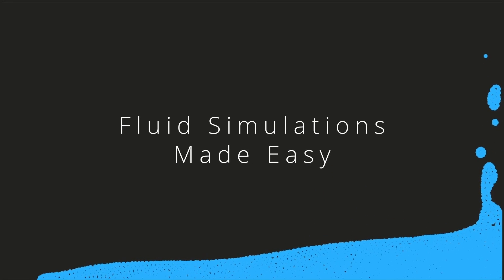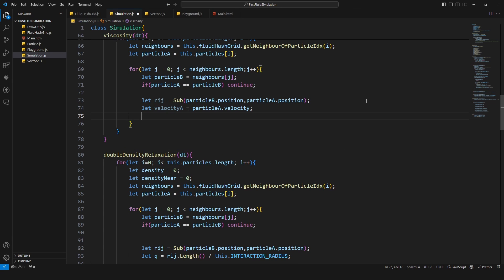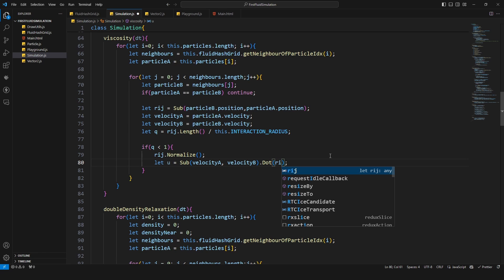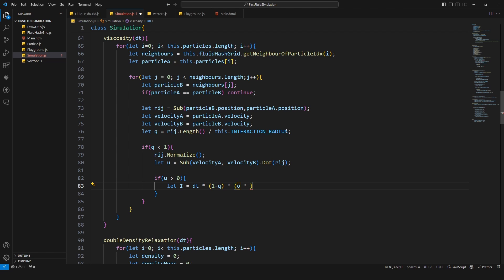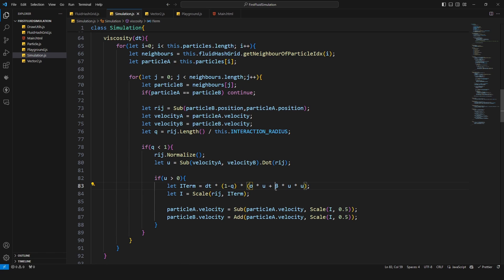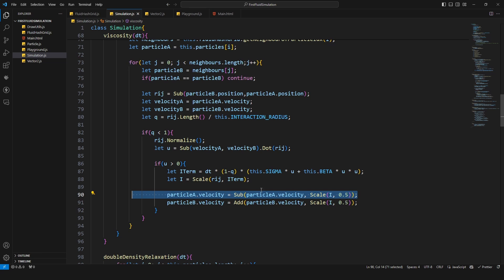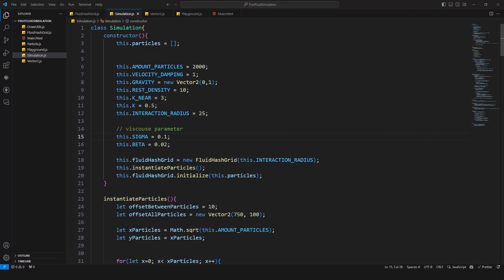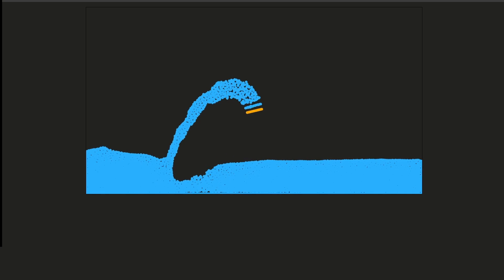Fluid Simulations made easy - 08 Viscosity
In this episode i show you how to implement viscosity in out current state of the fluid simulation.